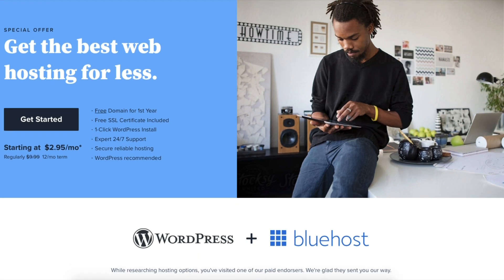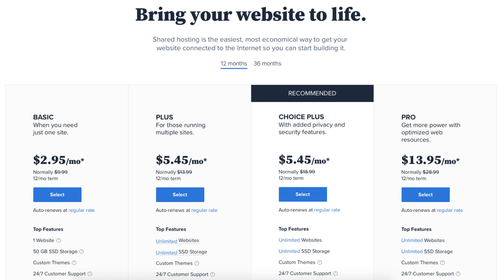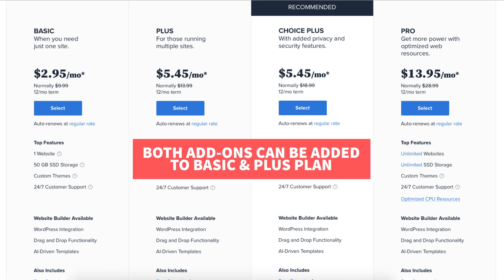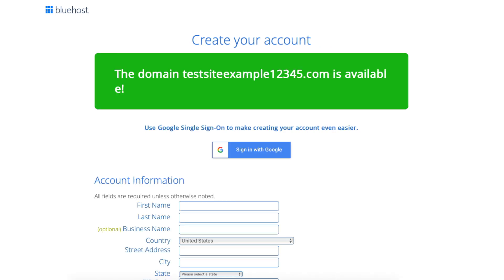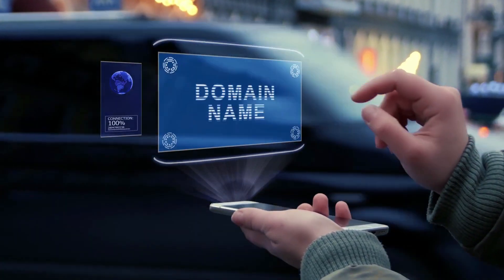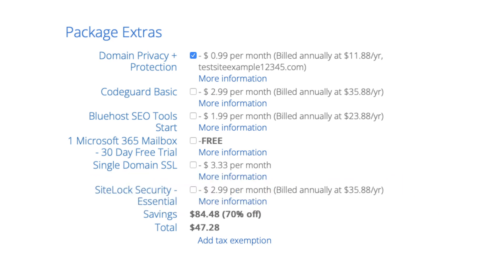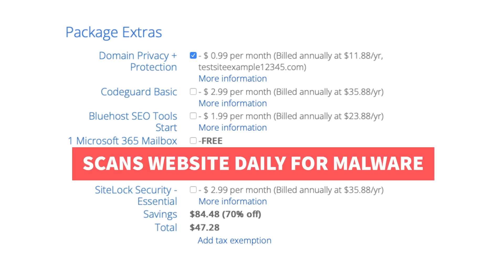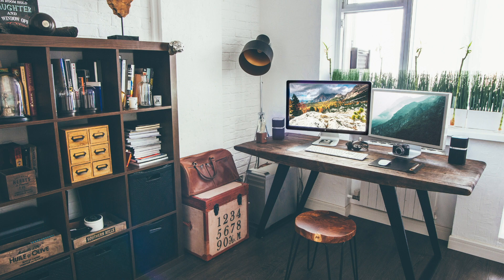How To Buy Free .COM Domain Name From Bluehost | Bluehost Tutorial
In this Bluehost tutorial, we go over how to get a free .COM domain name from Bluehost. This is a quick and easy Bluehost Free .COM Domain Name tutorial to follow along with. By the end of this video, you will know how to get a free .COM domain name from Bluehost along with getting a great up to 70% off discount on Bluehost hosting.

Getting a Bluehost free .COM domain name consists of a few steps. Here are the steps to get a Bluehost free domain name in which we go over in the video:

Step one is to sign up with Bluehost.
Step two is to choose a hosting plan.
Step three is to choose a free .COM domain name.
Step four is to choose which Bluehost package extras you'd like.
Step five is to complete payment.

To get the Bluehost free .COM domain name you need to purchase Bluehost hosting. Bluehost doesn't give out a free domain name without purchasing their hosting.